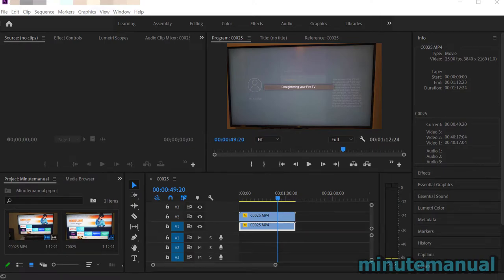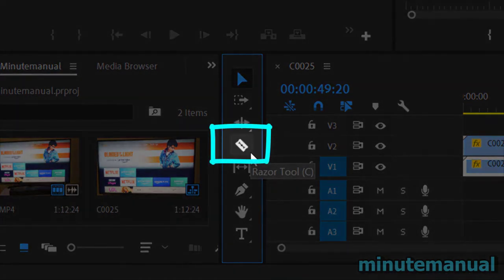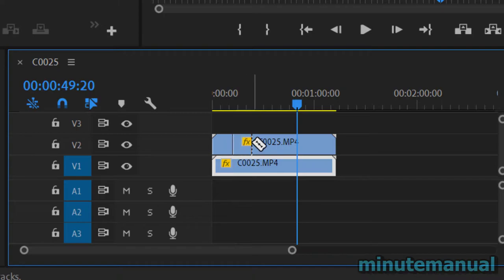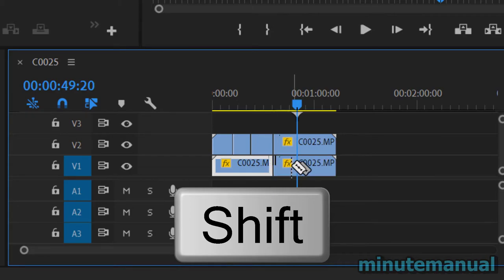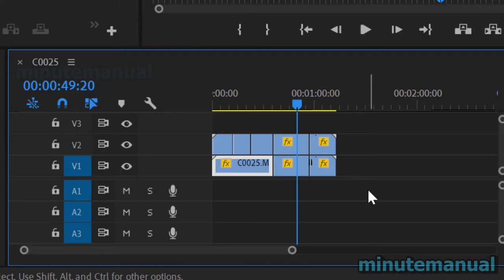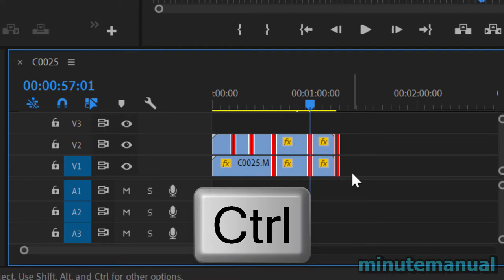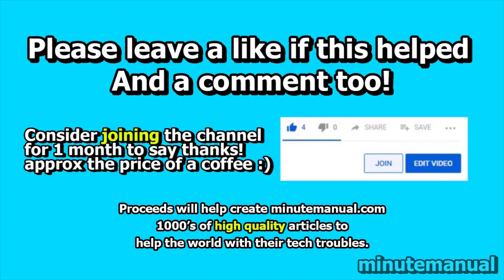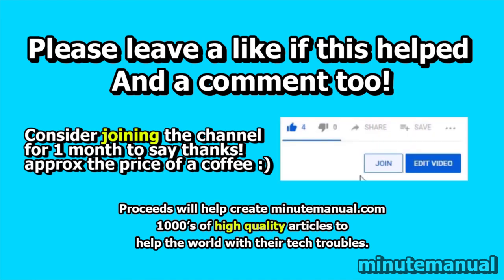HOW TO SPLIT A CLIP IN PREMIERE PRO 2020 (EASY) - How to split video in Premiere Pro CC 2020.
How to split a clip in Premiere pro 2020. This easy video will demonstrate how to split video clips in Adobe Premiere pro CC! :)

Splitting clips in premiere pro is very easy. This clip will also show how to split multiple clips at once on the video timeline in addition to undoing any unnecessary cuts!